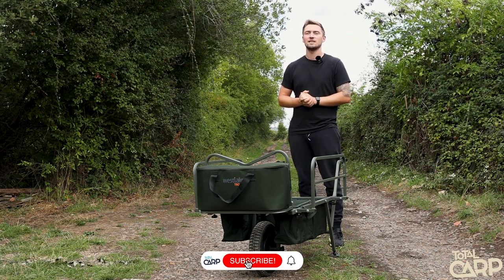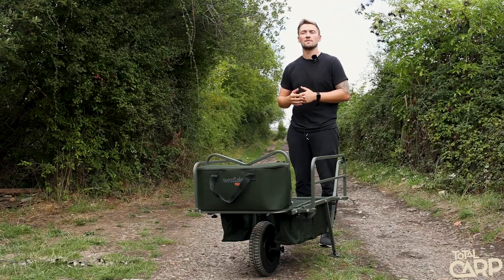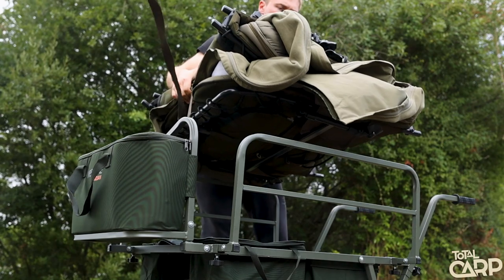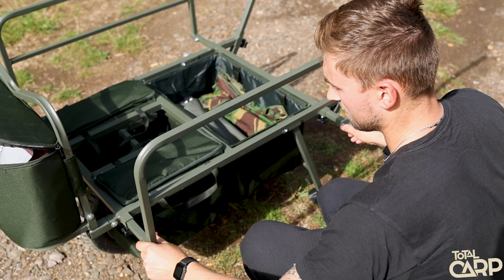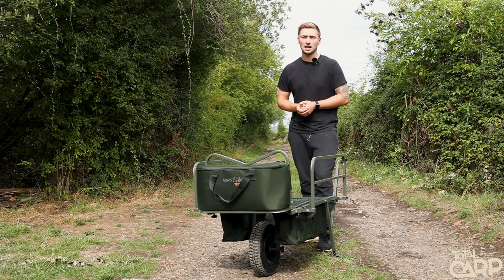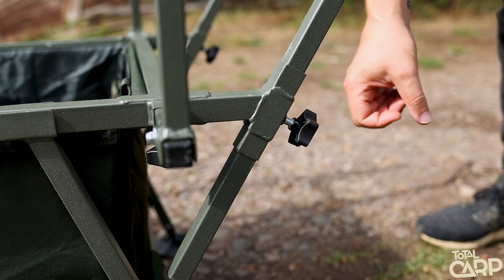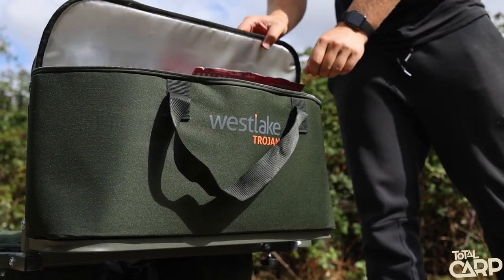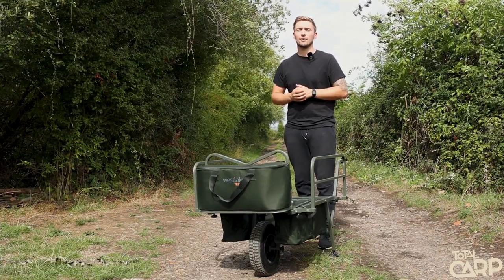Get on the move with the Westlake Trojan barrow!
In this video we take a look at the Westlake Trojan Barrow.